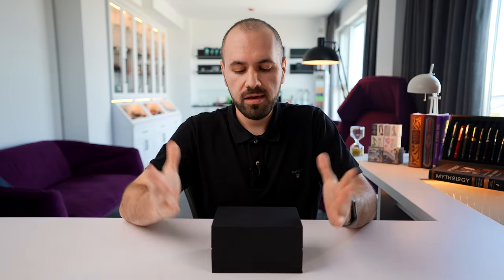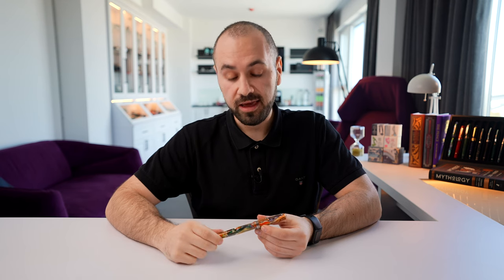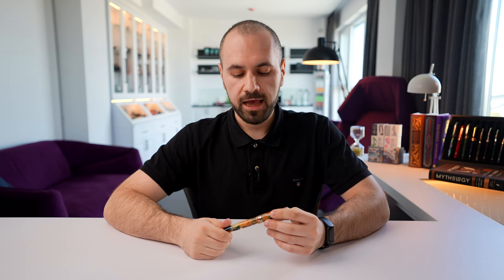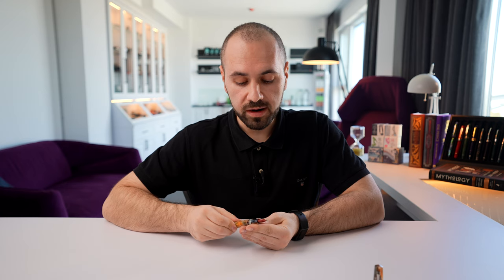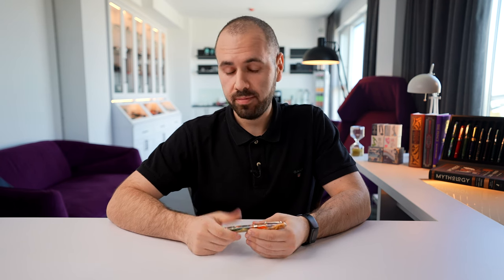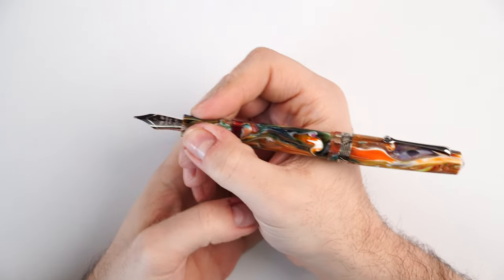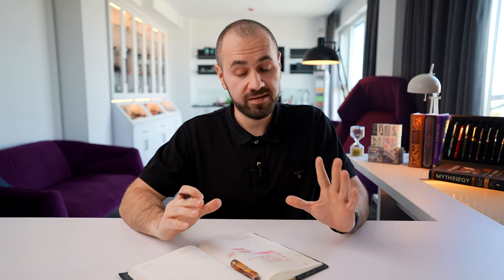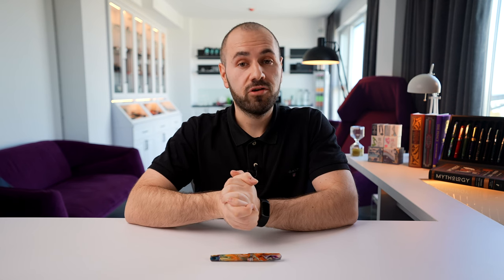Leonardo - Momento Magico Primary Manipulation 1 Exclusive | Overview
This is our first 2022 Exclusive project, in collaboration with Leonardo Officina Italiana we designed and manufactured an unique Momento Magico fountain pen using the famous Primary Manipulation 1 of Jonathon Brooks from Carolina Pen Company, the entire collection numbered 22 writing instruments and had some unique differences from the standard Momento Magico fountain pens.